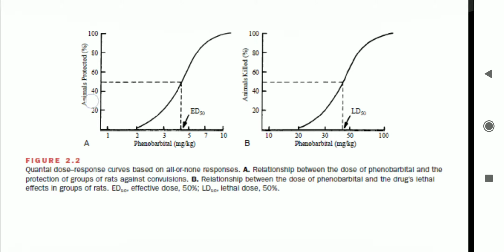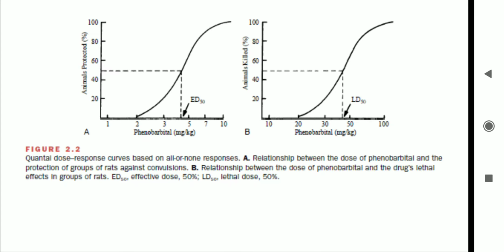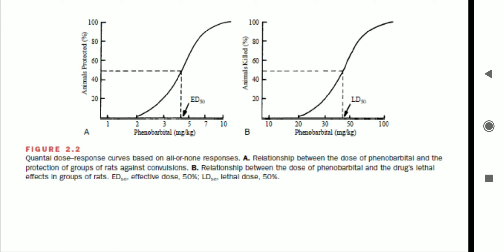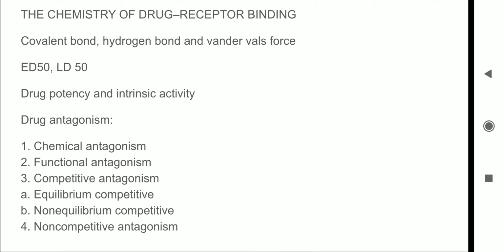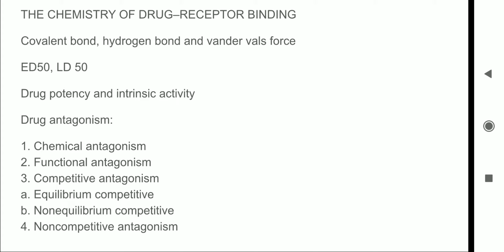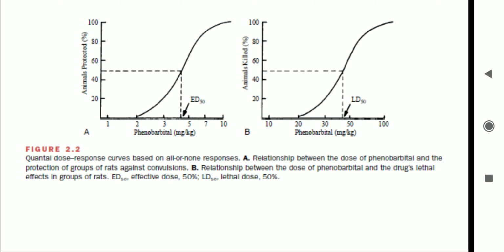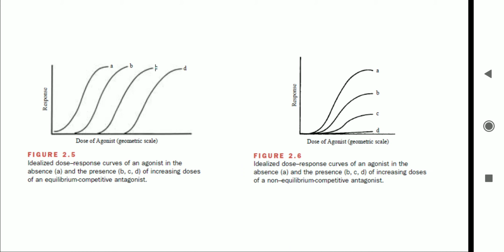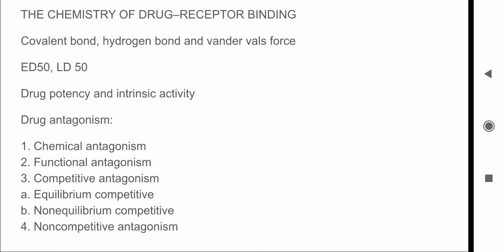ED50 and LD50